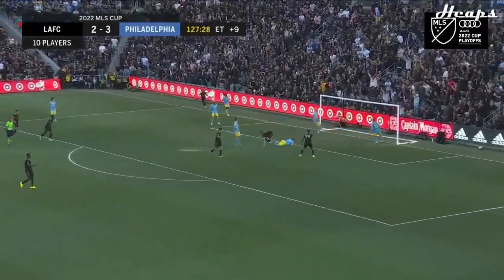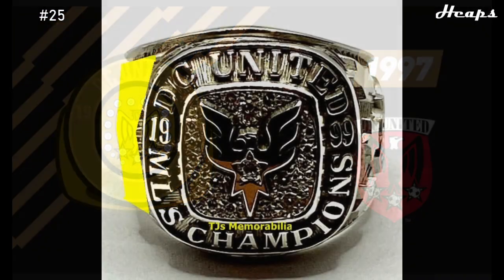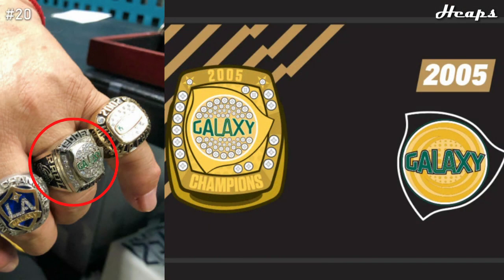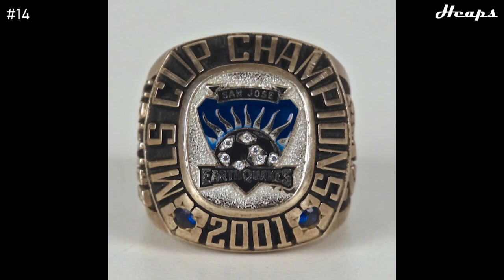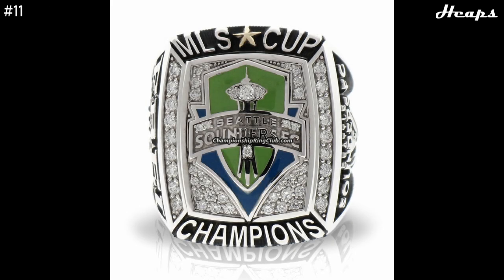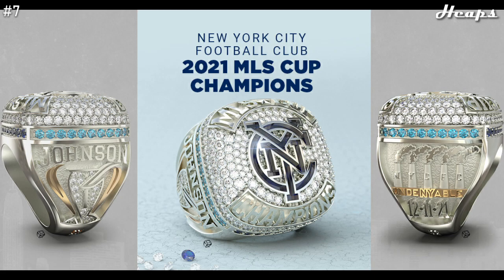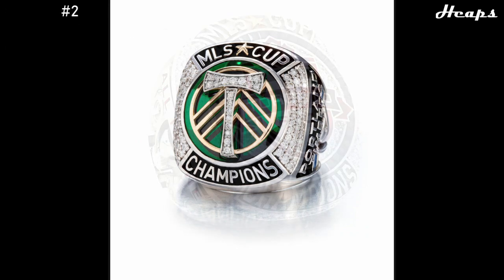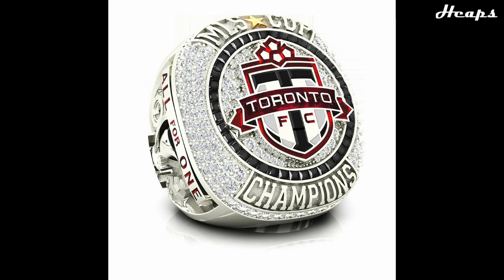Ranking All MLS CUP Rings WORST to BEST!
Today, I rank every MLs championship ring in existence!

0:00 Intro
1:37 Top 26
3:55 Top 20
8:30 Top 10
11:09 Top 5
14:01 Conclusion

107. Limitations on exclusive rights: Fair use41